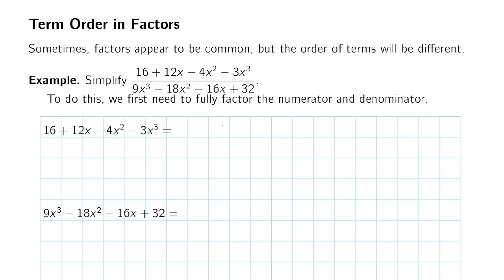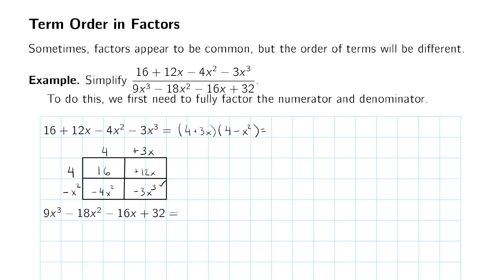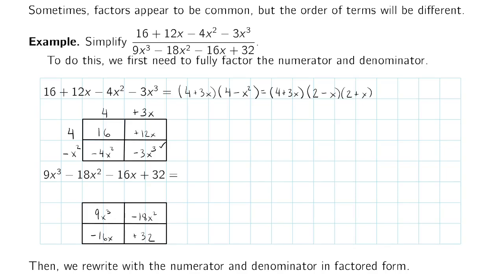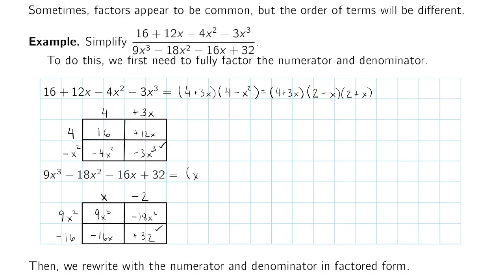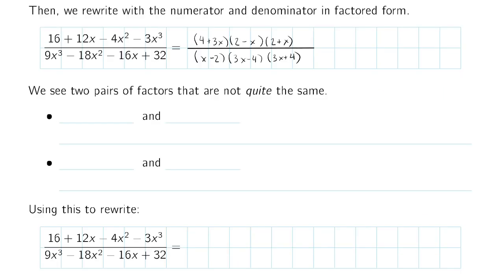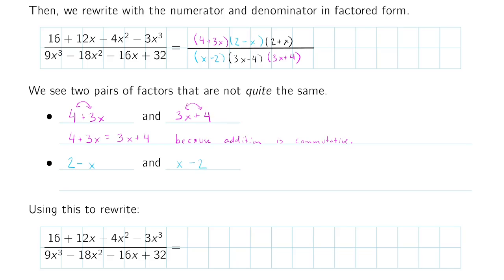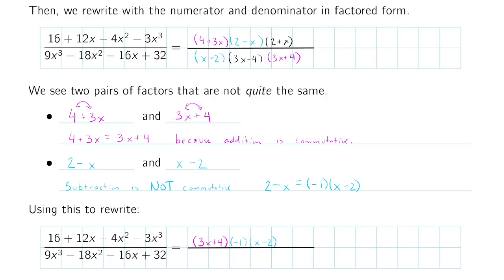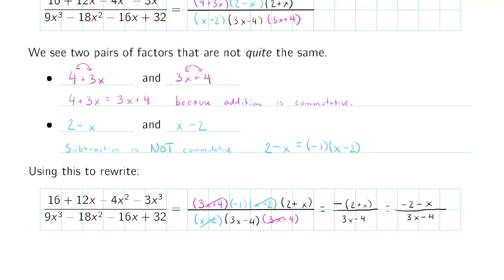Term Order in Factors